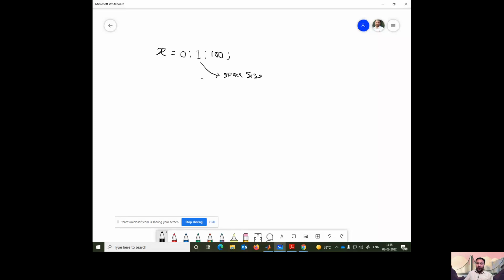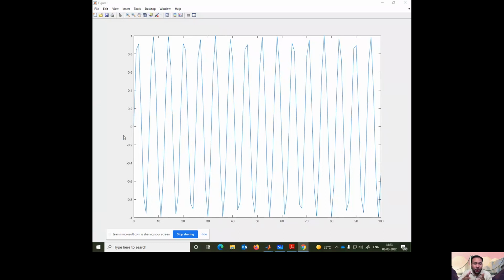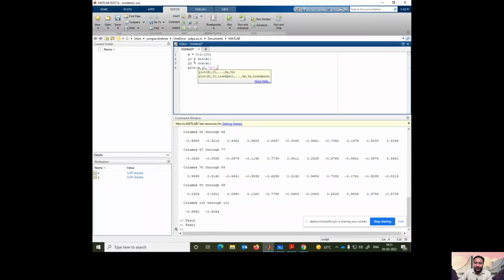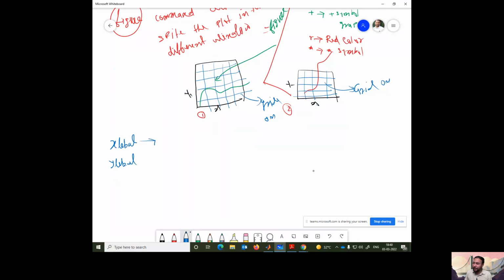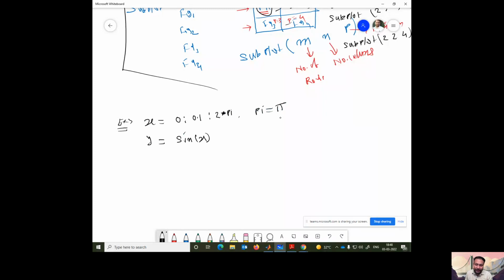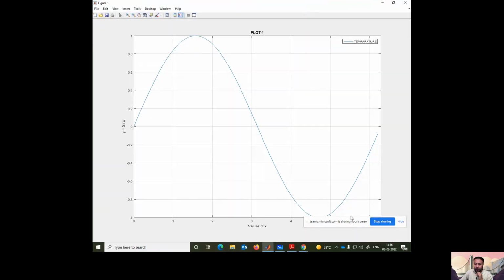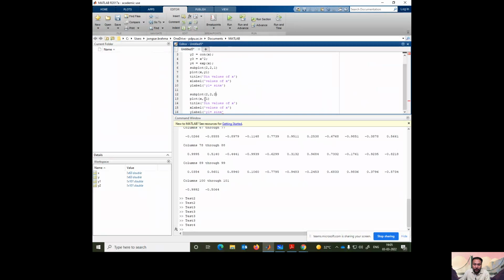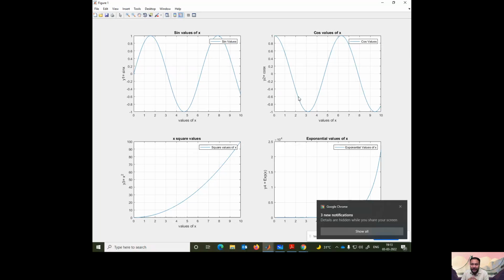Part _ II Matlab- Plotting